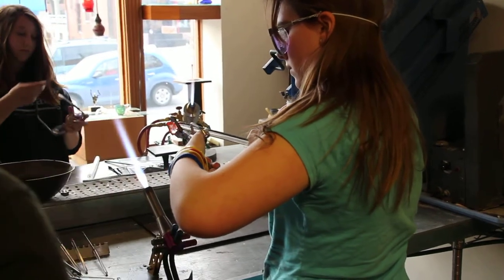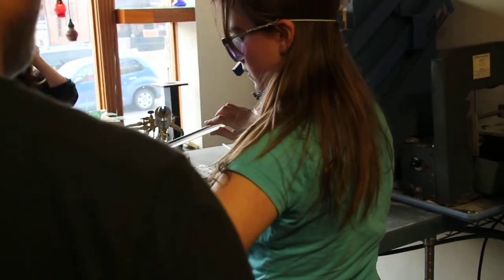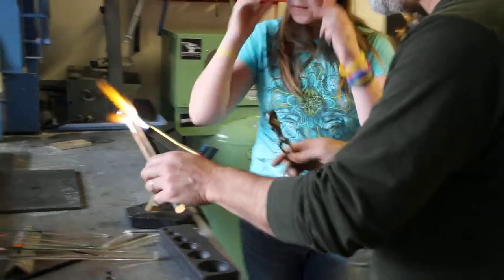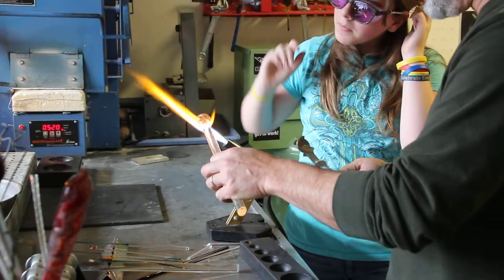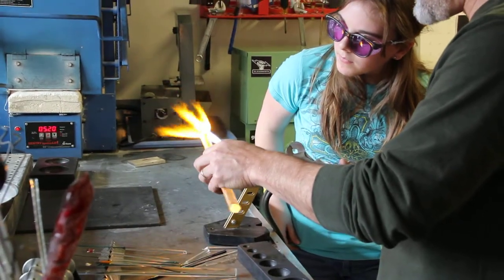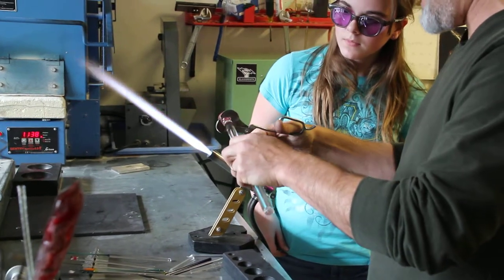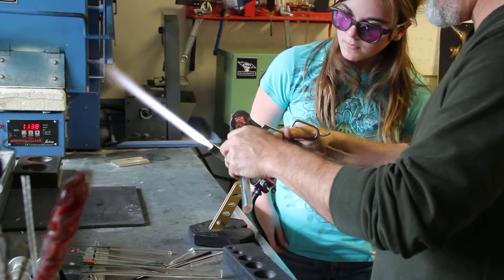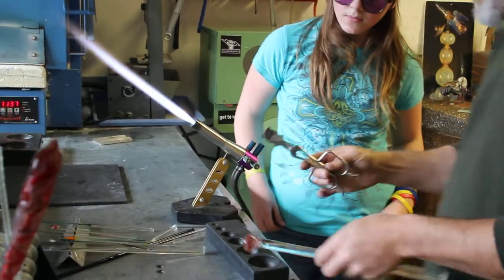Breaking the lens of of the Glass Tube